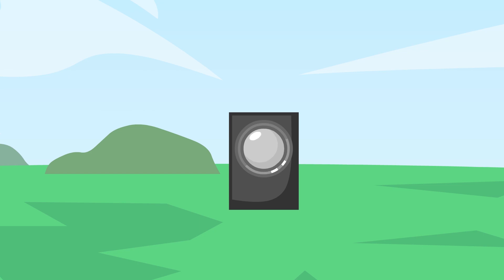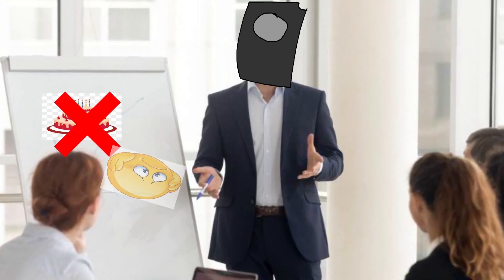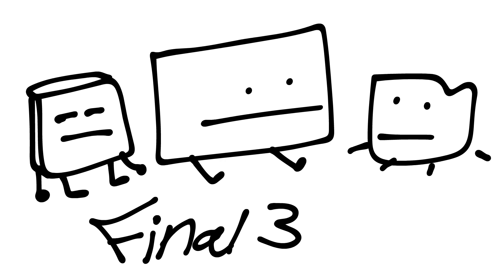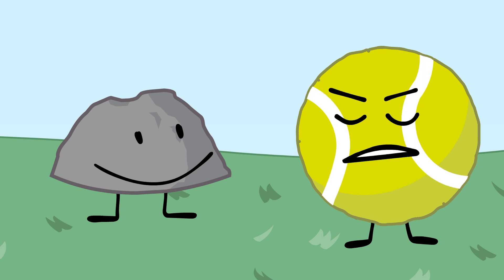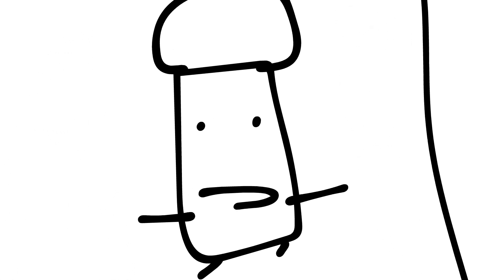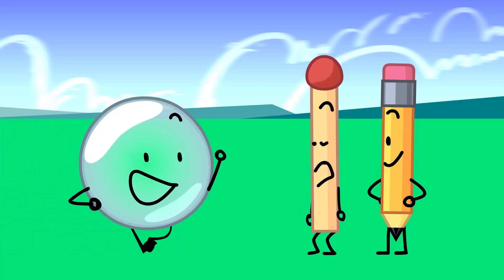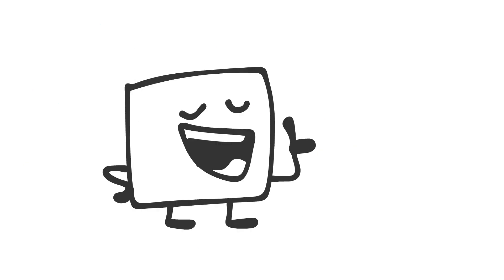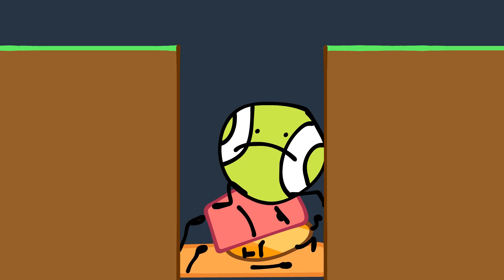BFDI 3 Reanimated In 80 Hours!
object show

ANIMATORS:

Tyler Lantz
DoodlesSkaboodles
Blitzy
EbucTej
JTRock
Jacob F.
WavesOfRed

Special Thanks To The Patrons:

ShyguyFTW FireblastbroFTL
Killjoy